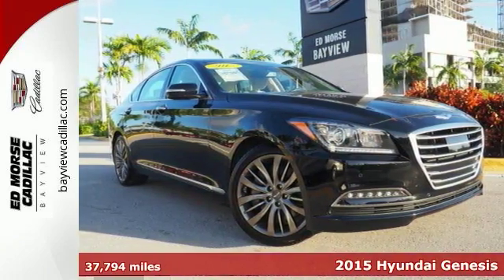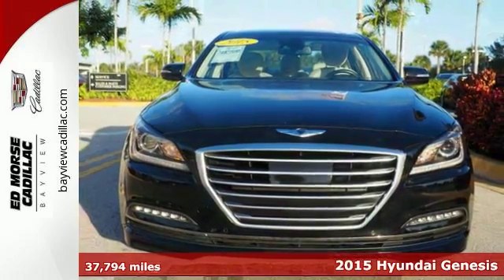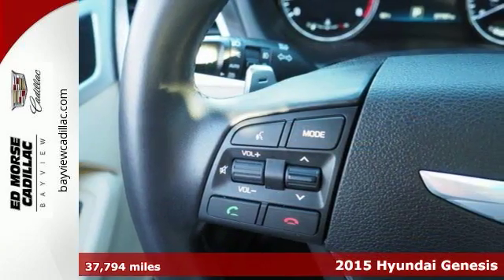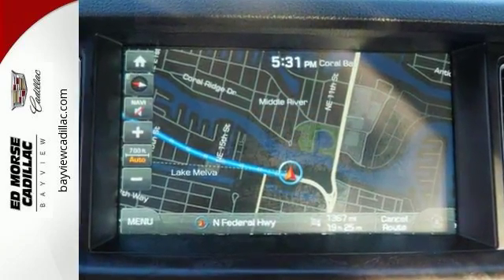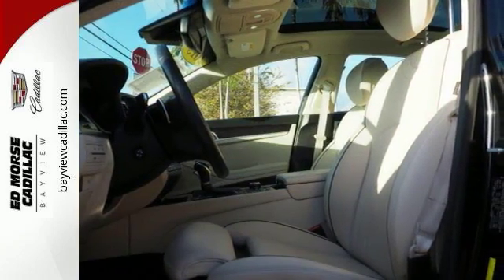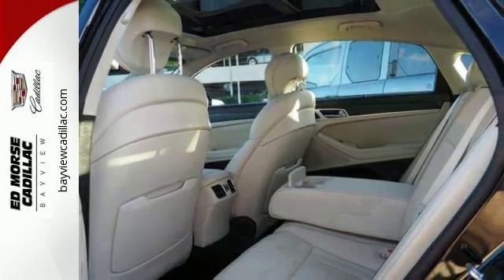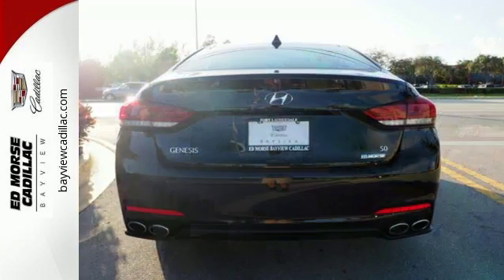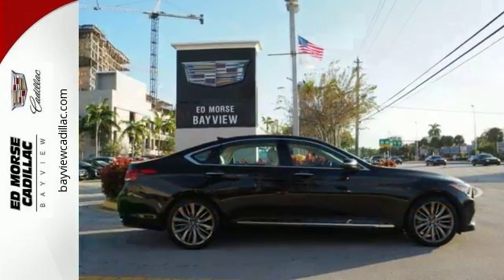Used 2015 Hyundai Genesis Miami Fort Lauderdale, FL BR2123 - SOLD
Year: 2015
Make: Hyundai
Model: Genesis
Trim: 5
Engine: 5l 8 Cylinder Fuel Injected
Transmission: 8-Speed Shiftable Automatic
Color: Black
Interior: Ivory
Mileage: 37794
Stock #: BR2123
VIN: KMHGN4JF0FU015413
* 5 LITER 8 Cylinder engine * * GREAT DEAL AT $35,970 ** ONLY ONE PREVIOUS OWNER * * 2015 ** Hyundai * * Genesis * * 5.0 * You'll love the look and feel of this 2015 Hyundai Genesis 5.0, which features backup sensor, dual climate control, a power outlet, push button start, remote starter, a backup camera, blind spot sensors, parking assistance, traction control, and a navigation system. The exterior is a beautiful caspian black and the interior is a lovely ivory. This one scored a crash test rating of 5 out of 5 stars. Interested? Don't let this 4 dr sedan slip away! Call today for a test drive.

Address:
1240 North Federal Highway